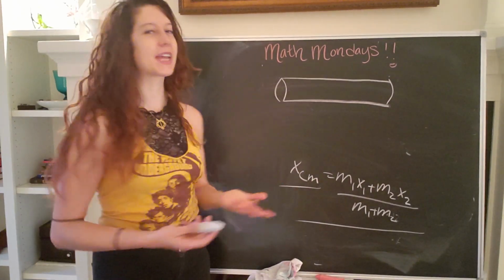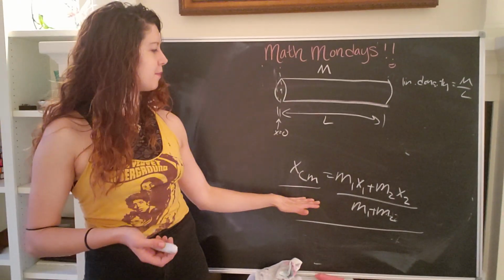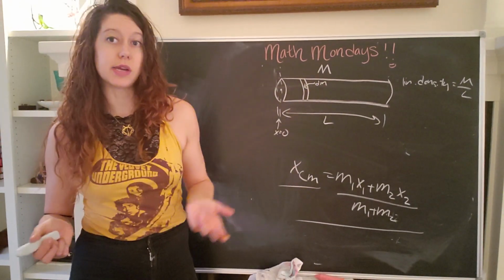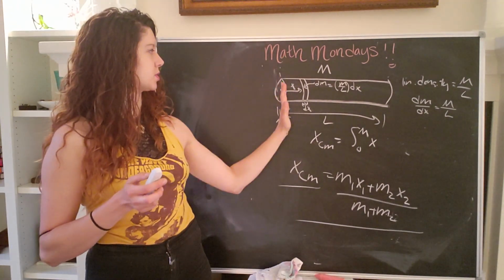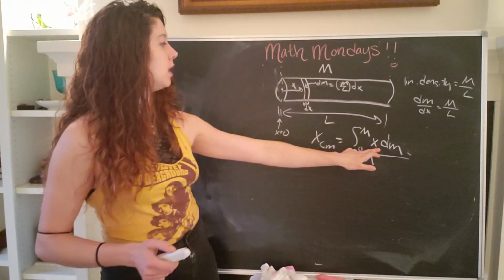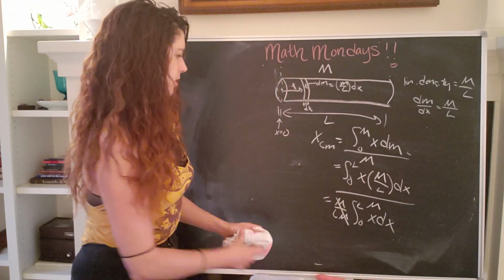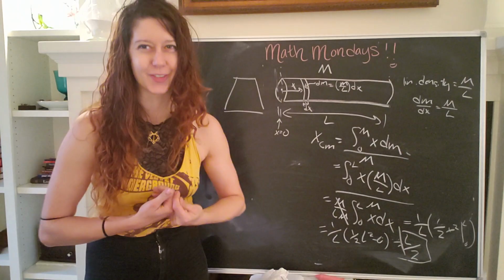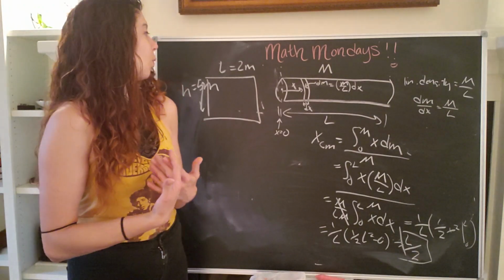Center of Mass, Part B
In this video we calculate the center of mass for an object of uniform mass distribution (aka mass that is the same throughout the object). We do a simple example problem so that we can compare our intuition to our math logic!